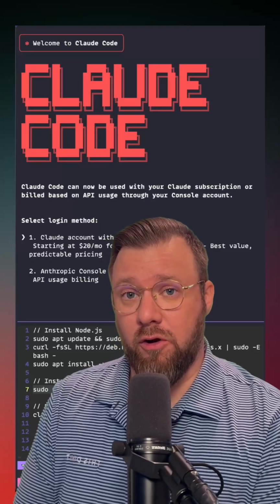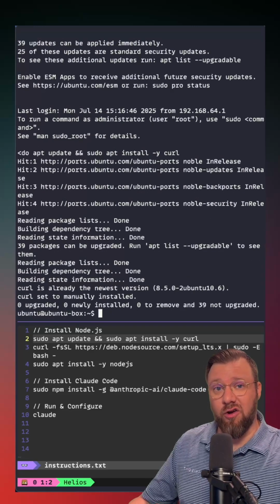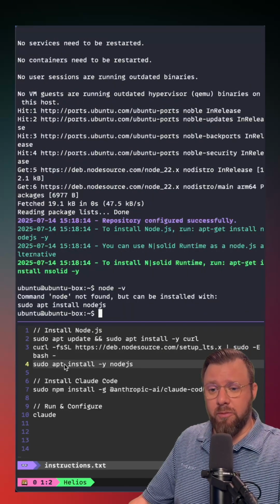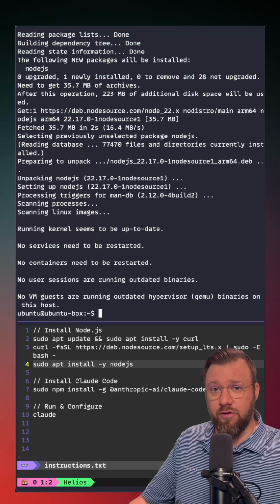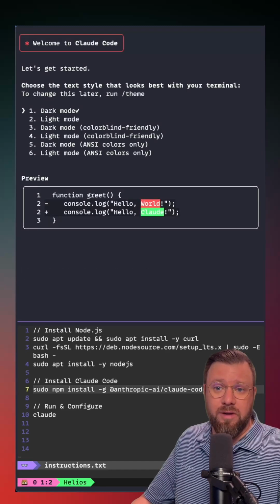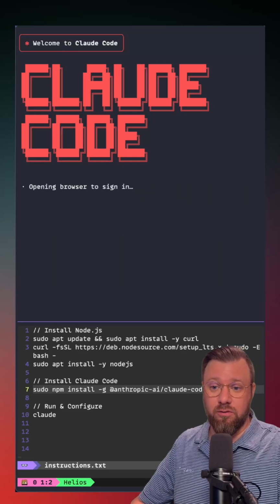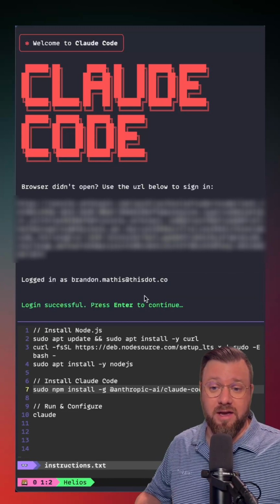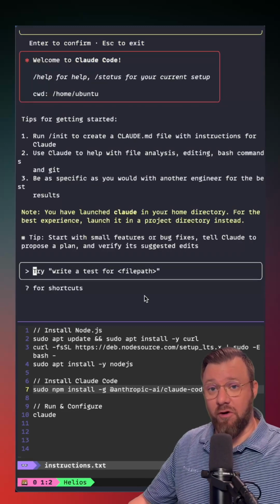How to Install Claude Code on a Fresh Linux Machine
Learn how to set up Claude code on a fresh Ubuntu machine. This step-by-step guide walks through installing necessary tools like curl, Node.js, and NPM, then shows how to globally install the Claude CLI. You'll also see how to configure the tool using an API key, complete the initial setup, and get ready to start coding with AI.